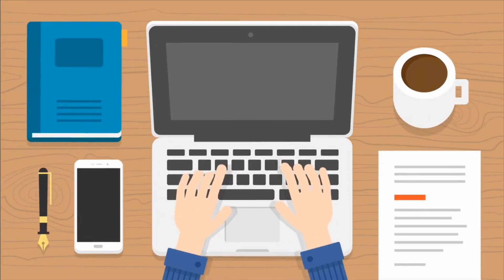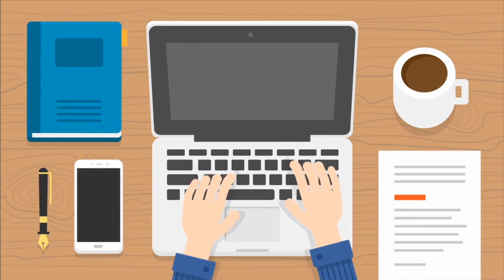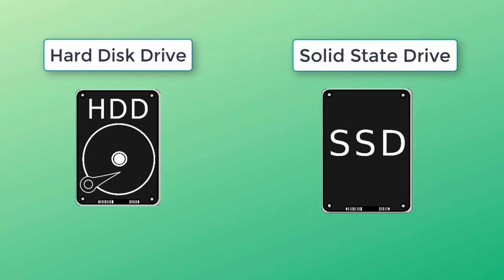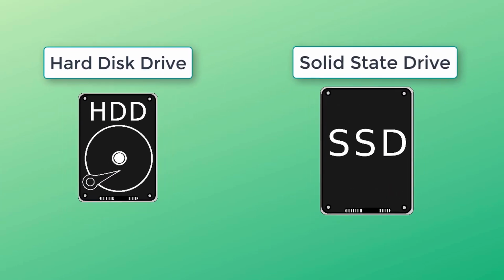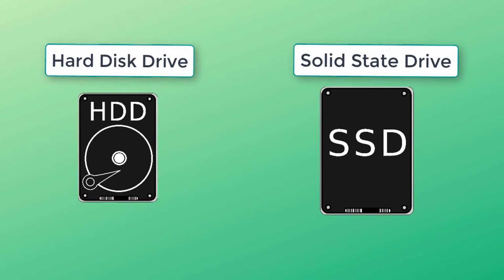Computer Storage Devices : The Ultimate Guide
In this video, I'll be discussing everything you need to know about computer storage devices. We'll cover a variety of topics, including the different types of storage devices, how to choose the right one for your needs, and best practices for storing and organizing your files.

Whether you're a student, a professional, or just someone who wants to make sure their data is secure, this video has something for you. I'll explain the differences between hard disk drives (HDDs), solid-state drives (SSDs), and cloud storage, and help you decide which one is the best fit for your specific needs.

We'll also dive into the latest trends in storage technology, such as the rise of NVMe drives and the increasing popularity of hybrid storage solutions. Plus, I'll share some tips for optimizing your storage space and keeping your files safe and organized.

By the end of this video, you'll have a comprehensive understanding of computer storage devices and be better equipped to make informed decisions about your own storage needs. So sit back, relax, and get ready to become a storage expert!